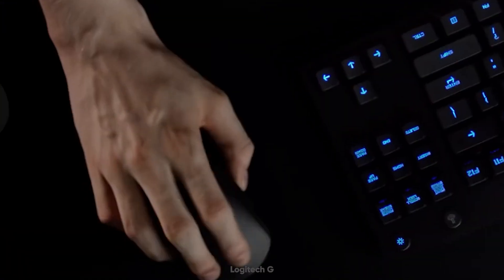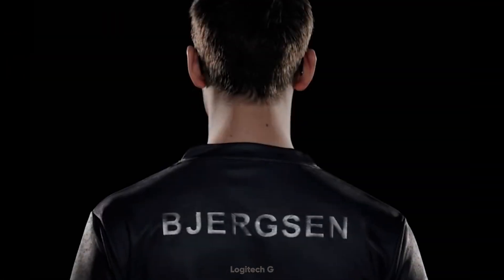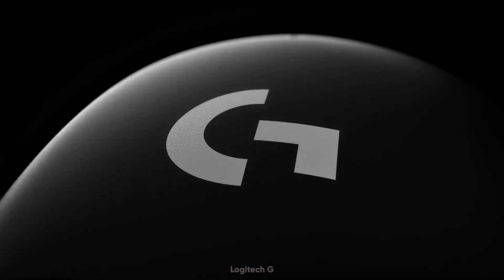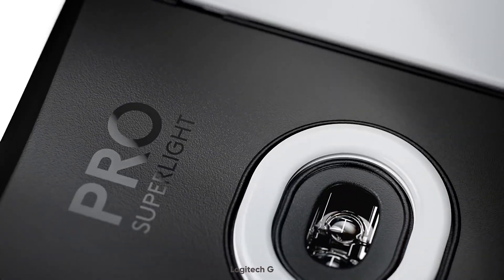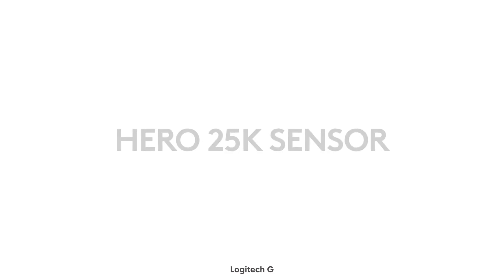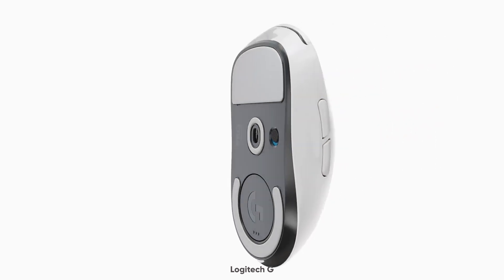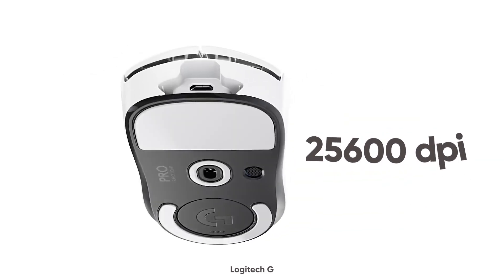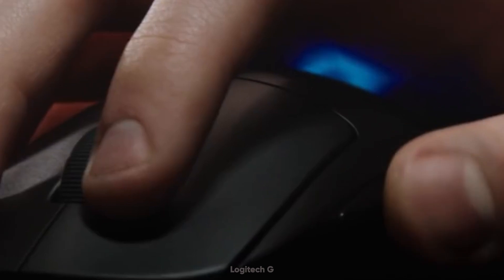Logitech G PRO X SUPERLIGHT | Best Wireless Gaming Mouse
Finding the best wireless gaming mouse for your gaming is a hassle since the market is loaded with loads of wireless gaming mouse options. But if budget is not a matter to you, then you should definitely go for the Logitech G PRO X SUPERLIGHT, the best wireless gaming mouse ever, period.